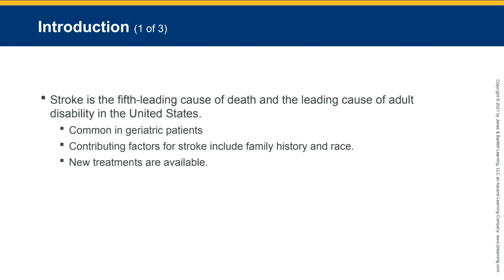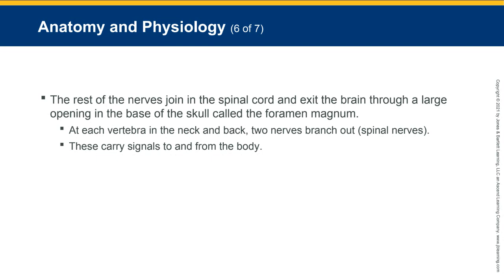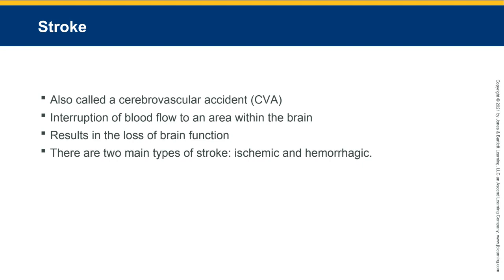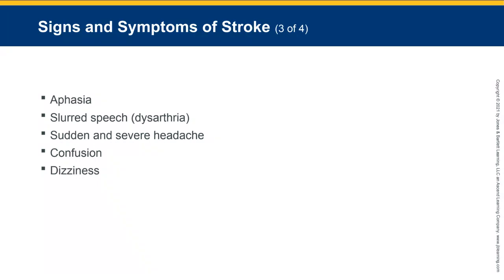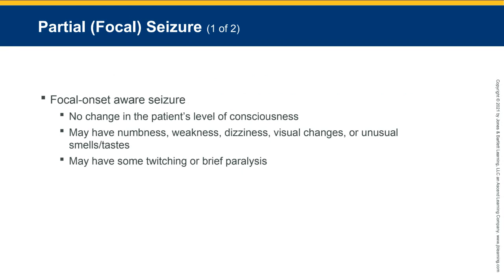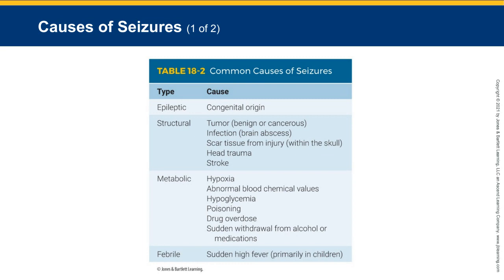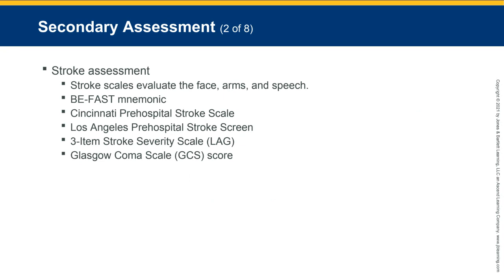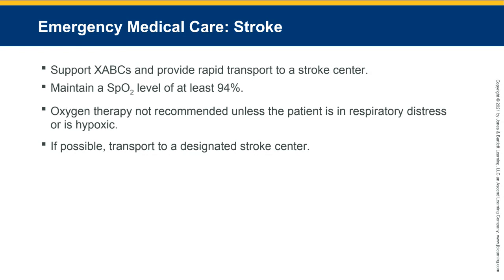EMT Neurologic Emergencies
PHEMS UWI EMT Online Course 2022